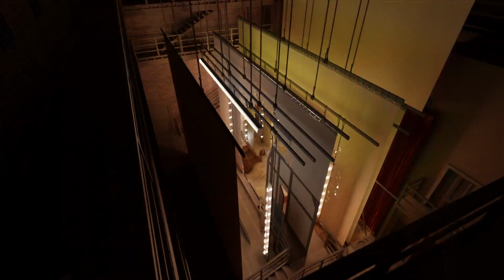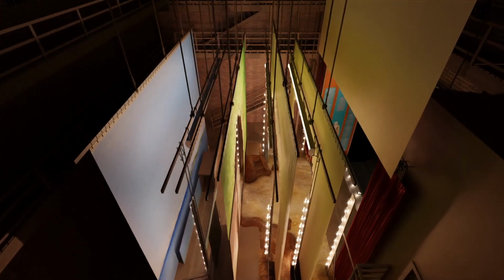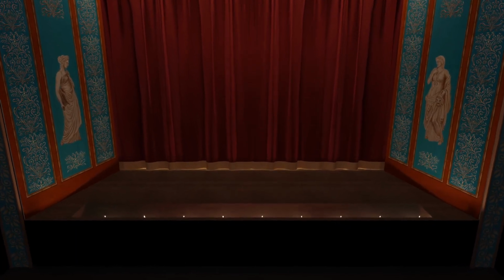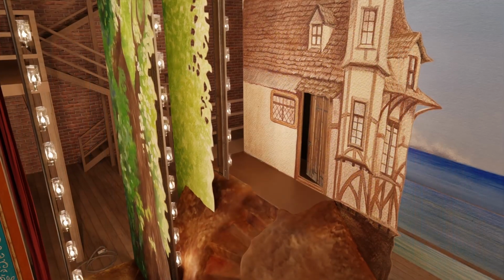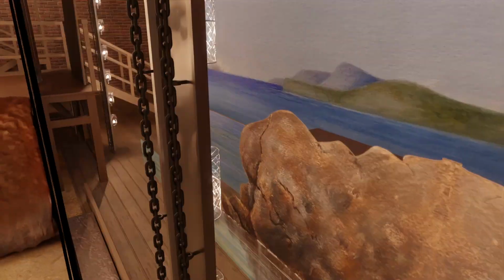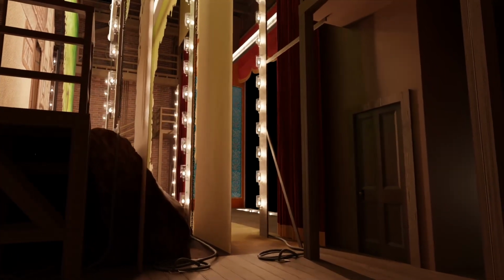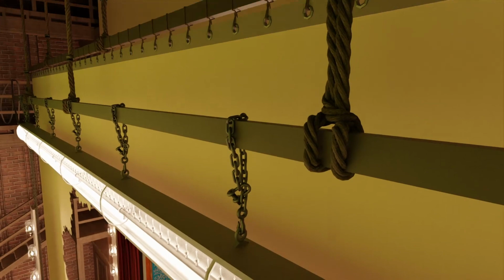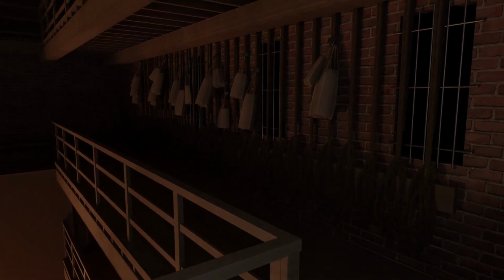Victoria Theatre - Come Backstage! 3D Video Presentation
Come Backstage!
Behind the Scenes at the Victoria Theatre, 1891

This flythrough takes you behind the scenes of the heritage-listed Victoria Theatre—the oldest theatre building in New South Wales, Australia. Produced in intricate detail, ‘Come Backstage!’ starts at the gaslit footlights and takes you across the stage, into the wings and the flytower, revealing the mysterious, hidden world where the stage magic was manufactured. It shows you the stage machinery, lighting system, and operational infrastructure never seen by audiences.

Credits

Assoc. Prof. Gillian Arrighi  ---  Project Lead
John Senczuk  ---  Theatre Designer & Historian
Dr Prue Sailer  ---  Illustrator & painter
Jean-Luc Schmid  ---  3D artist & Video Creator
Gillian Arrighi and John Senczuk  ---  Script
Dr Zi Siang See  ---  Extended Reality Consultant
Dr Kim Delury  ---  Narrator
David Bates  ---  Sound Engineer
Andrew Hermon  ---  Music Producer
Ryan Huthnance  ---  Recording Engineer – Music
Gerard Nicholls  ---  Piano
Alexandra Cuthbert-Freese, Gabrielle Newland, Eden Dennis  ---  Vocalists

Acknowledgements

This video, and the research project it is part of, has been made possible by the support of the Australian Research Council’s Linkage Infrastructure Equipment and Facilities scheme (LIEF, LE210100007), AusStage, and Flinders University, South Australia. Thanks are also due to Century Venues and Scott Carver Architects.